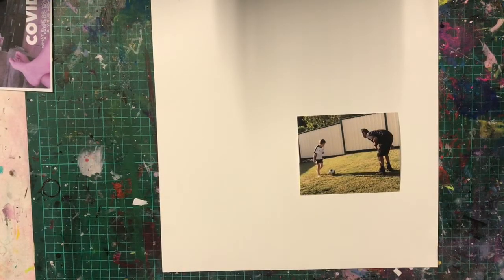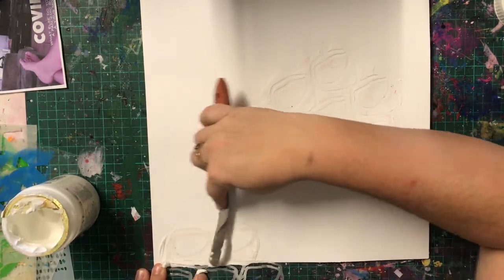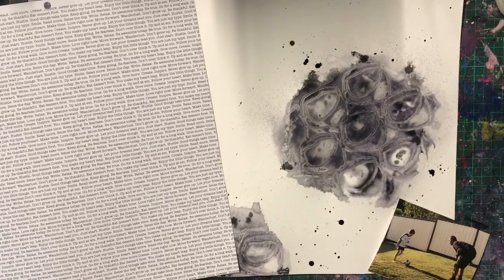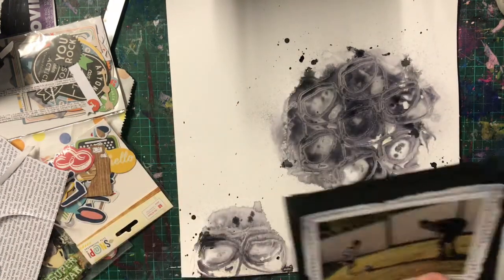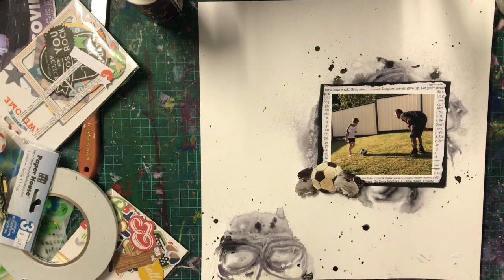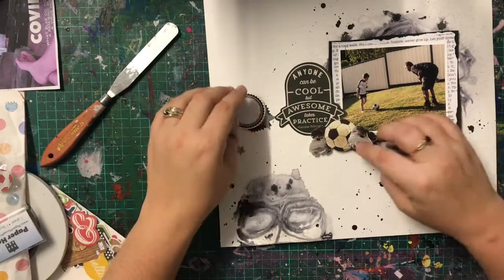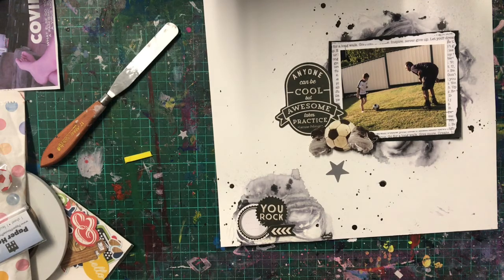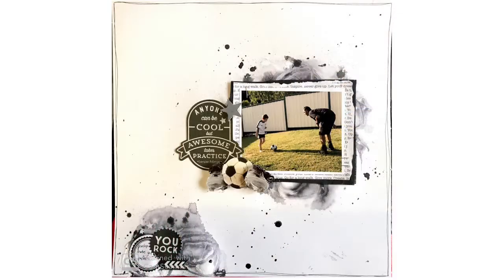Mixed Media Layout- Black & White Challenge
To see more of my work- check out @chrissi2286 on Instagram. I also have a new page on Facebook Stop by to chat and have a look at what I have been up to in my creative world.